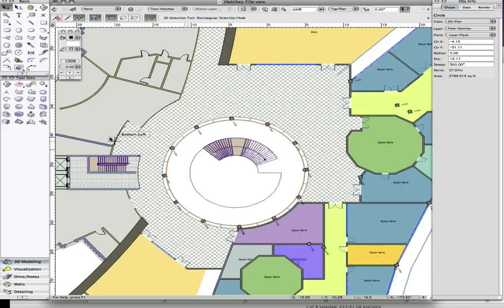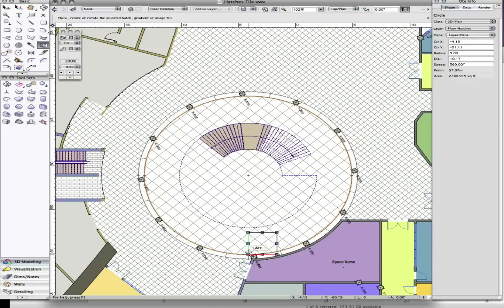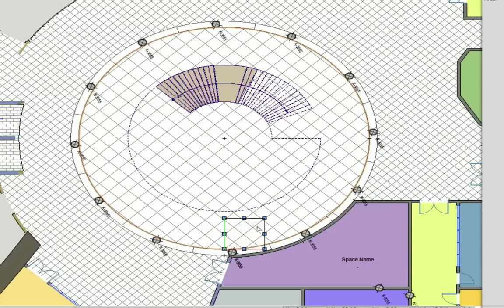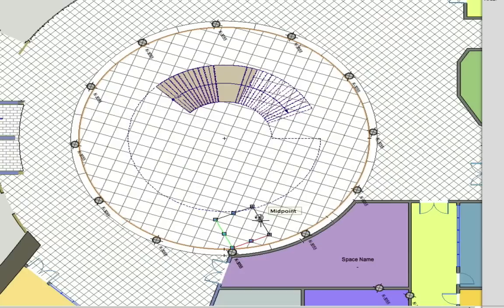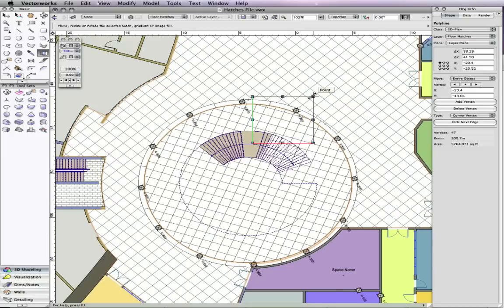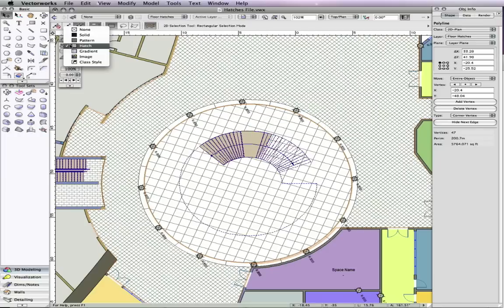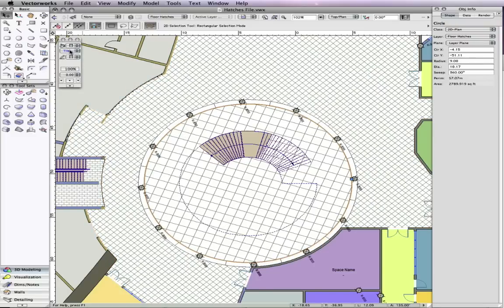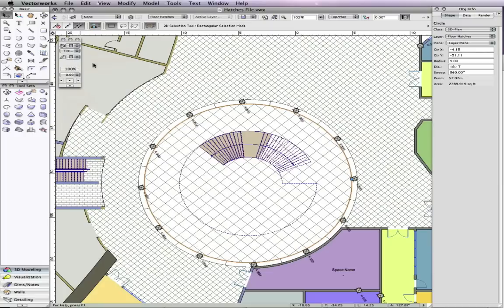Easy Mapping of Associative Hatches in Vectorworks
Easy Mapping of Associative Hatches
Now you'll have greater control over modifying an object's associative hatch fill—you can more easily identify the origin, and precisely set the hatch origin, rotation, and scale.